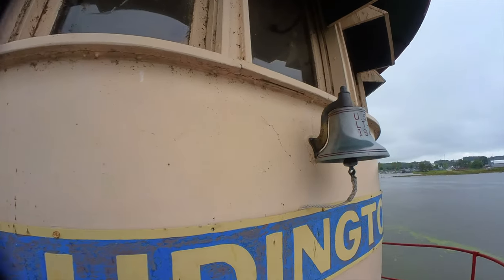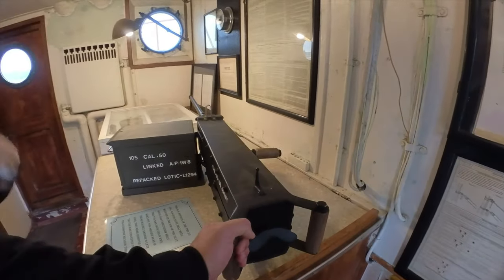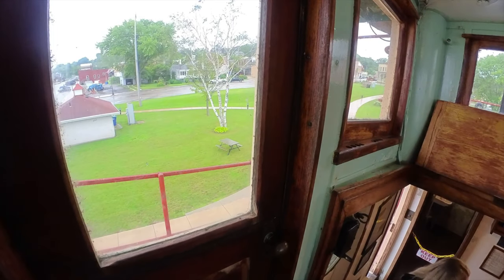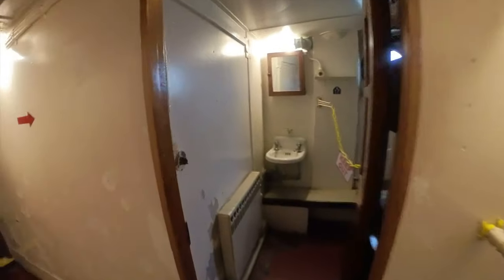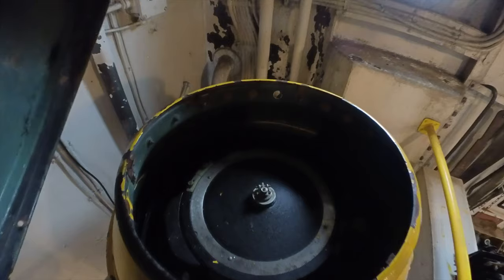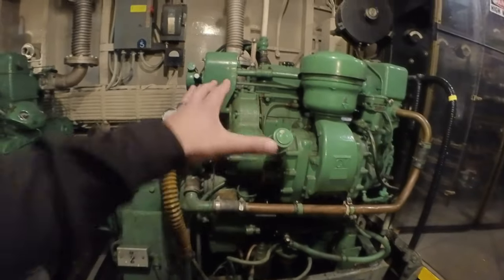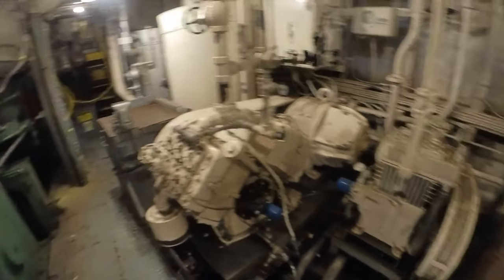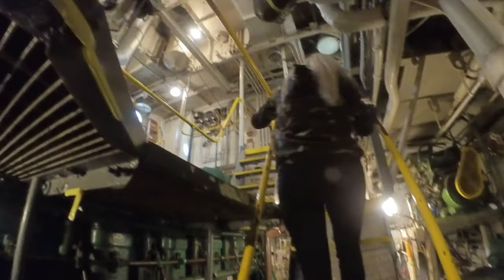Tug Ludington - WW2 tug boat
In this video, we will take you on a tour of a world war 2 era tug boat - Tug Ludington

The Tug Ludington is a World War II era tugboat built in 1943 at Jacobson Shipyard in Oyster Bay, New York. The U.S. Army designated the tug LT-4. The tug's armament consisted of two 50 caliber machine guns and participated in the D-Day invasion of Normandy, towing ammunition barges across the English Channel.